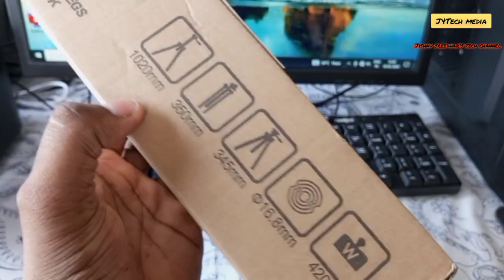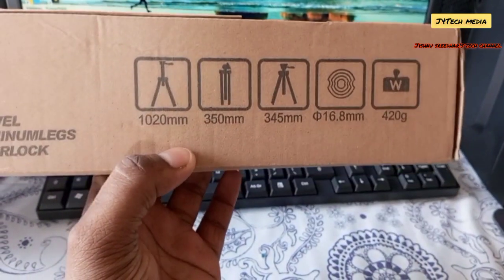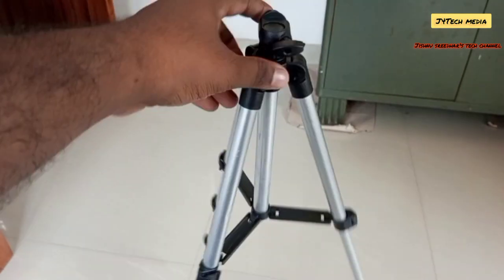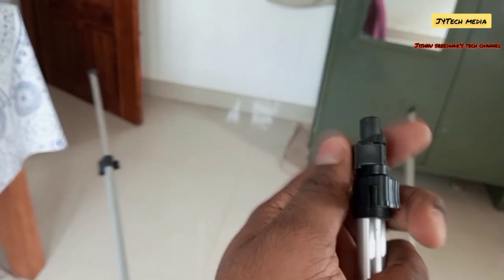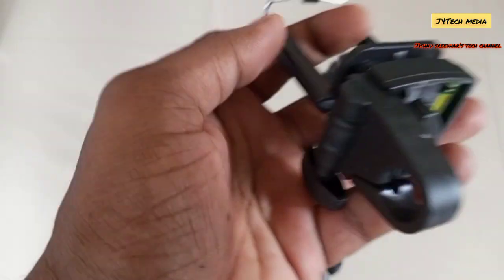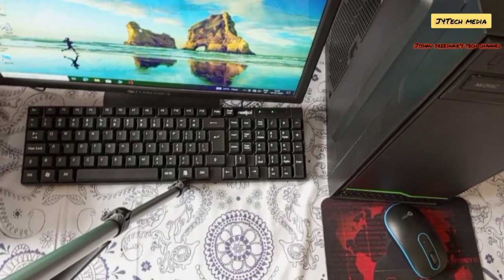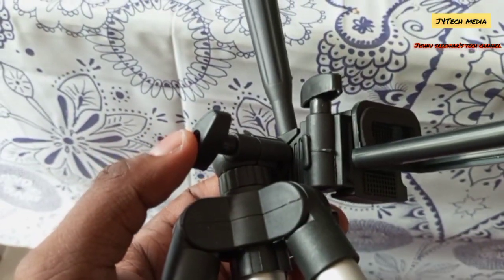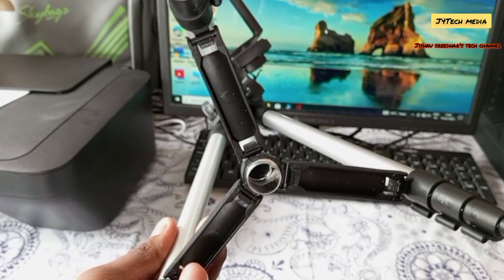മൊബൈൽ ഫോട്ടോഗ്രഫി ഇഷ്ടപെടുന്നവർക്ക് പറ്റിയ tripode /Best tripode for youtubers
In this video i unbox best tripode for mobile photography and youtube videos
product link:Take a look at this NAFA 3110 Portable and Foldable Tripod with Mobile Clip Holder Bracket Tripod, Tripod Bracket on Flipkart
mobile photography
J4Tech media